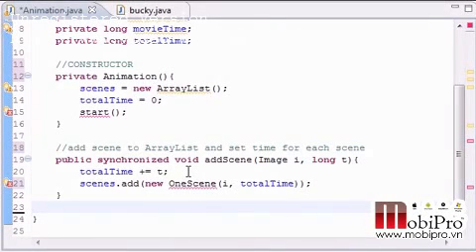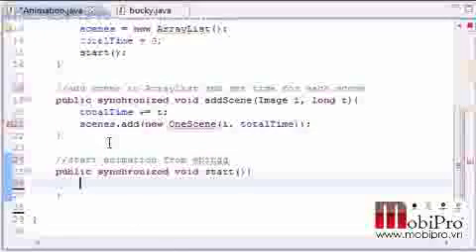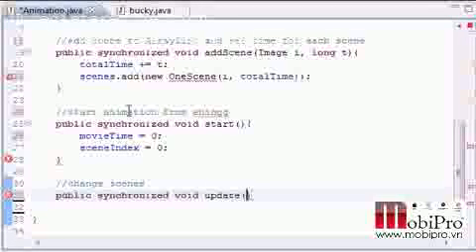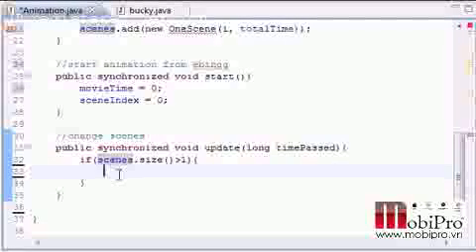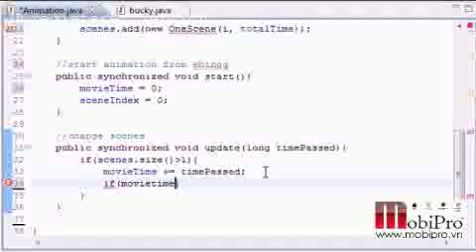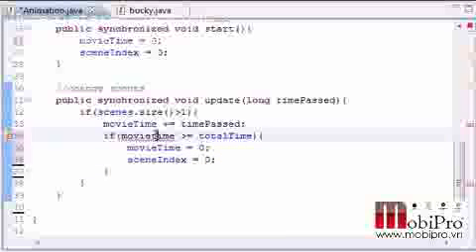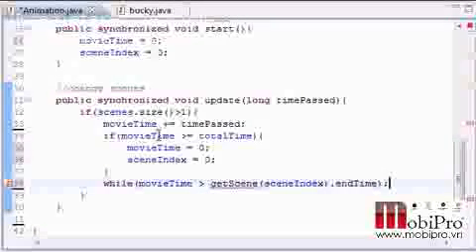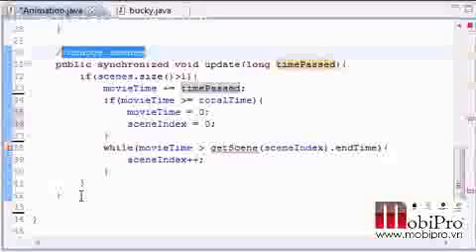Java Game Development - 9 - Thay đổi cảnh